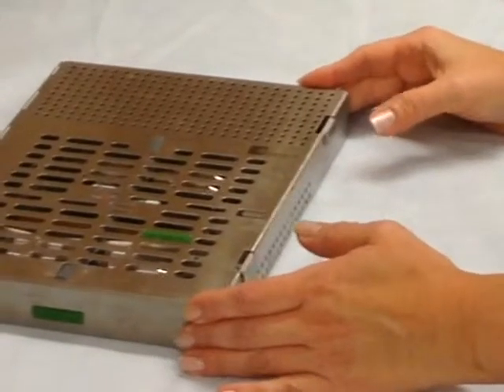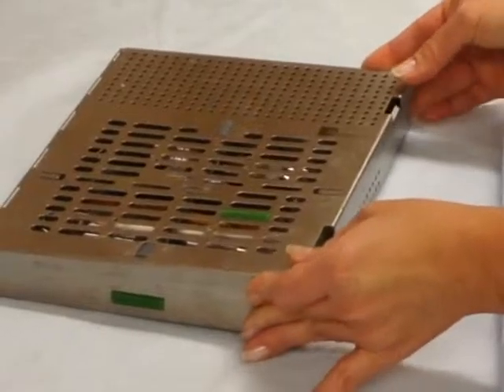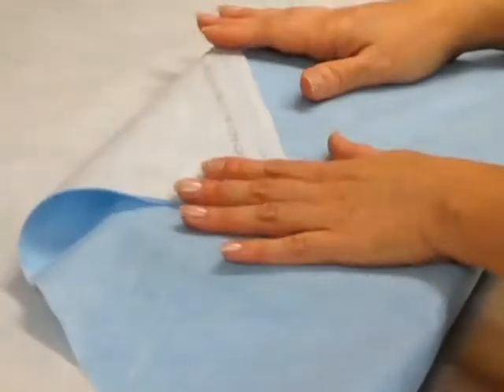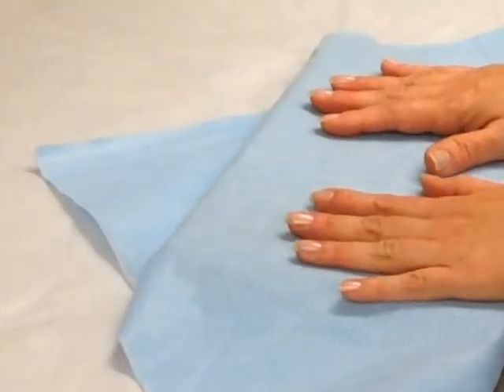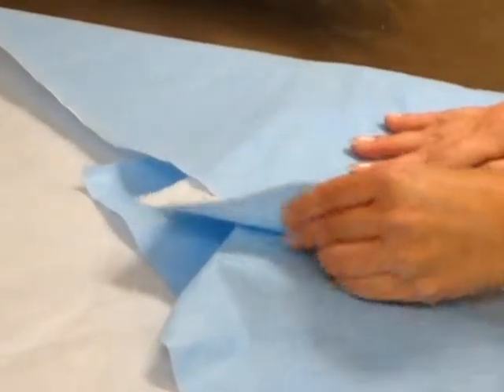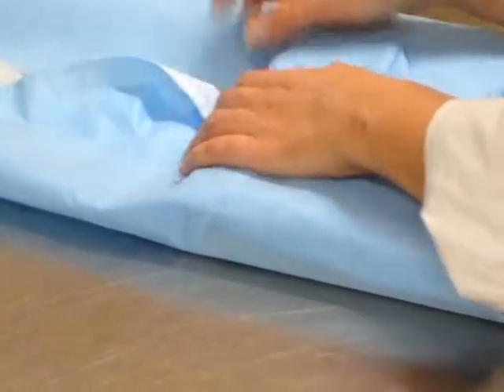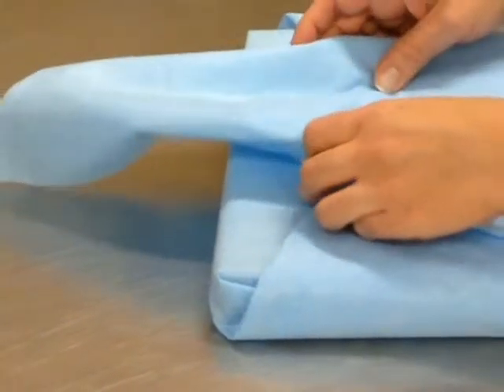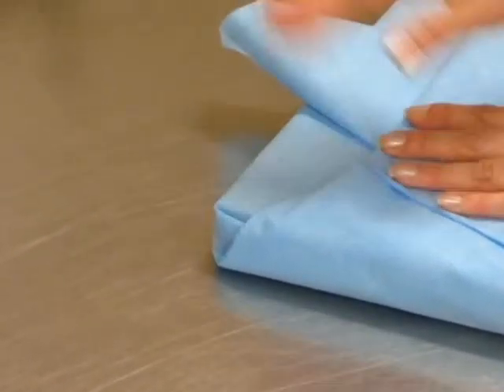Envelope Fold Technique for Cassette Sterlization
Envelope Fold Technique for Cassette Sterilization by Claudia